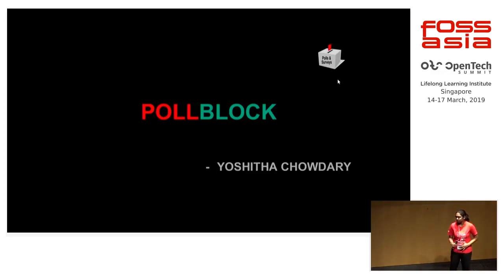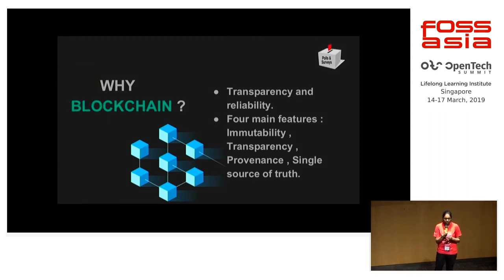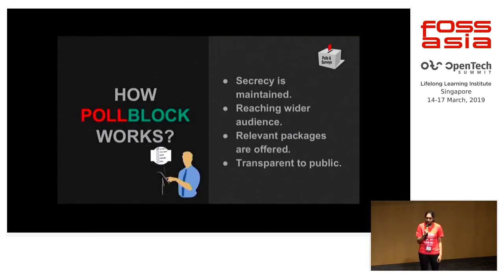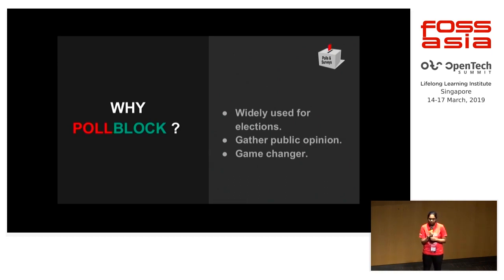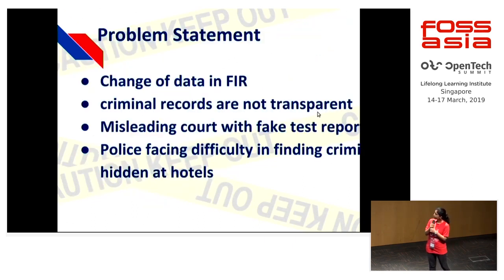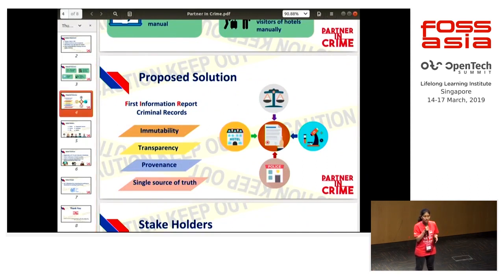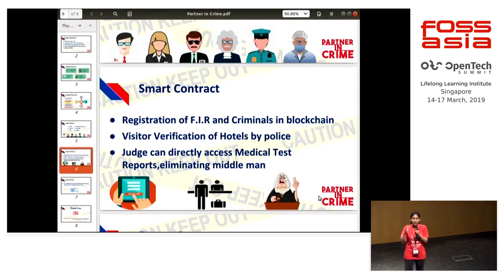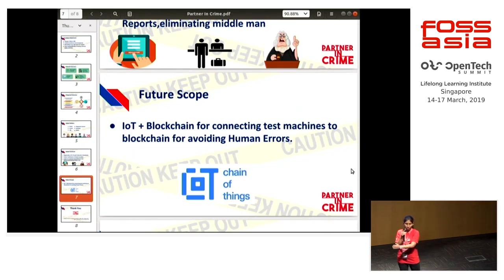Pollblock by Yoshitha Chowdary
17 March 2019 11:00, Lecture Theatre

Online Poll/Survey application